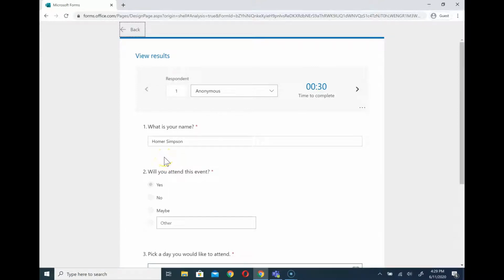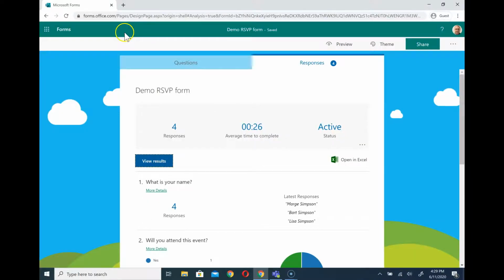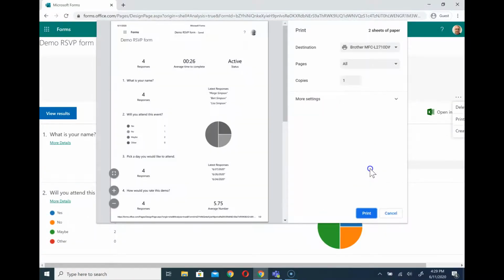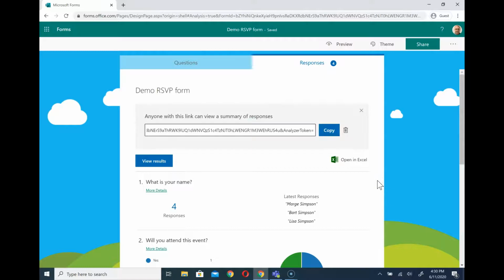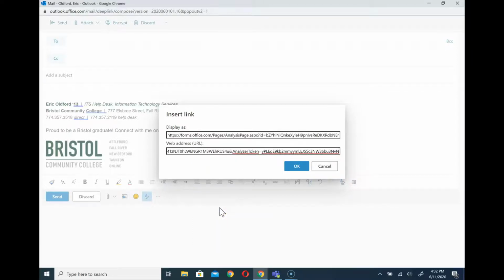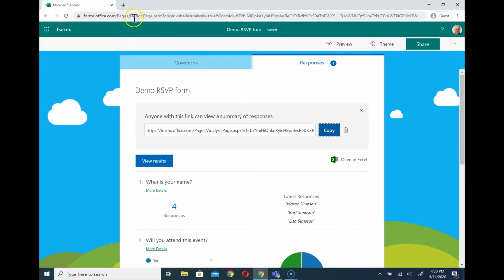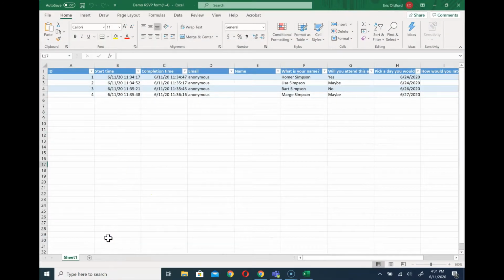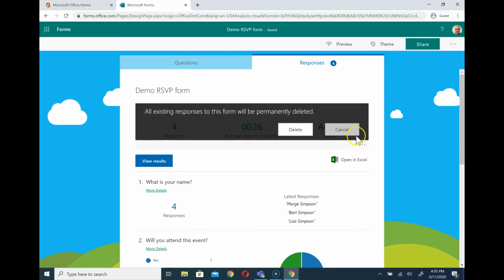Microsoft Forms Tutorial #2 - Viewing Responses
Use the link below to download our Bristol Logo to create a custom Bristol Theme for your surveys!